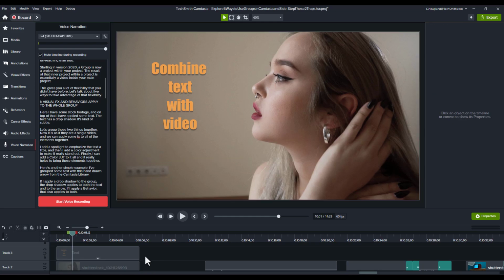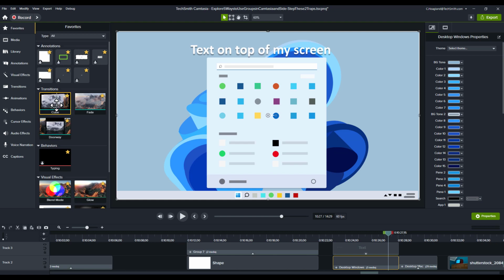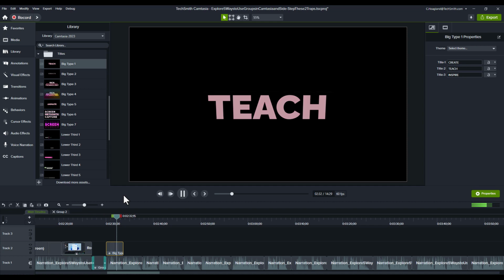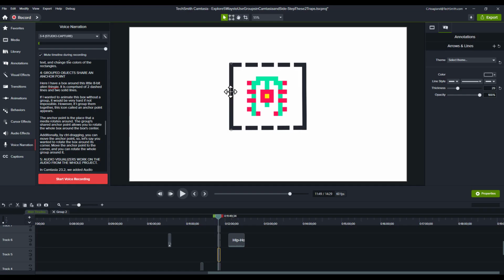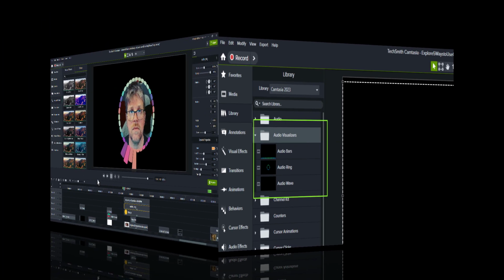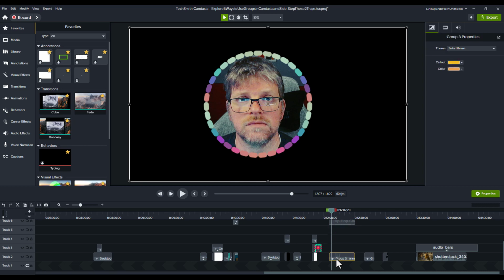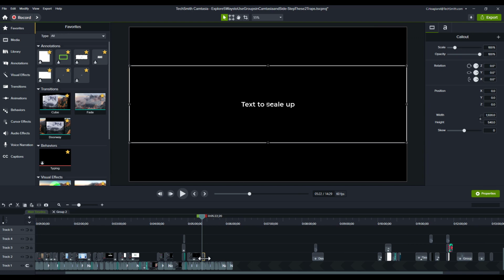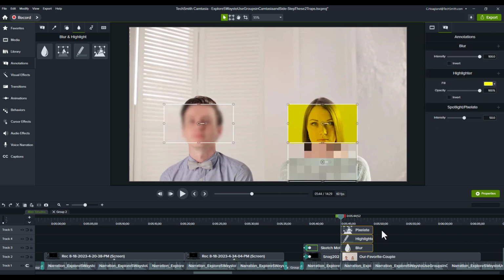Explore 5 Ways to Use Groups in Camtasia [and Side-Step These 2 Traps]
What are Groups in Camtasia? And how do they work?

A Group can include any number of media that you like. Sometimes they're used to clean up a timeline, and sometimes they're used to work differently.

In this video, Clint breaks down 5 ways you can use Groups to make your Camtasia editing more efficient, and he'll tell you about 2 traps you should avoid when using Groups.

Don't already have Camtasia?

0:00 - Groups in Camtasia
0:14 - Tip 1 - Visual FX & Behaviors Apply to the Whole Group
0:51 - Tip 2 -Transitions with Groups
1:43 - Tip 3 - Edit a Groups Properties Quickly & Easily
2:23 - Tip 4 - Grouped Objects Share an Anchor Point (Rotation)
2:59 - Tip 5 - Keep Audio Visualizers to JUST the Audio in a Group
4:12 - Trap 1 - Scaling Groups is Lossy (bad)
4:52 - Trap 2 - Special Callouts Need to be in Groups with their Media